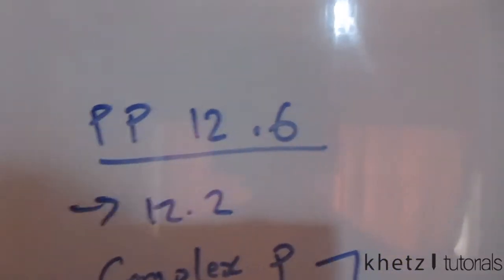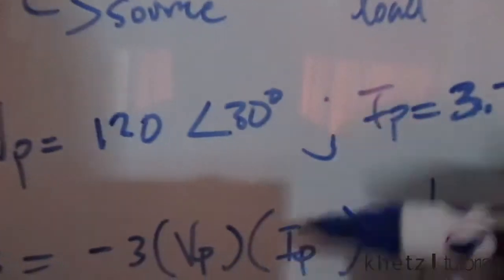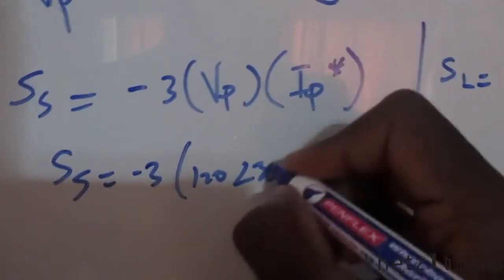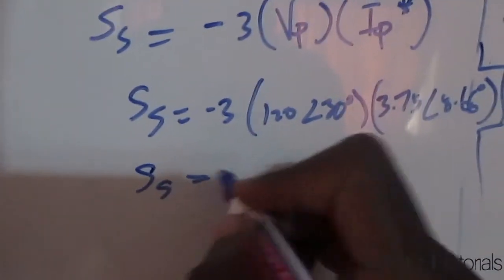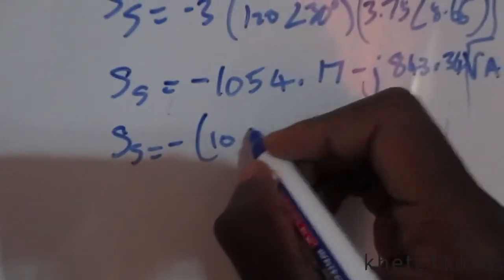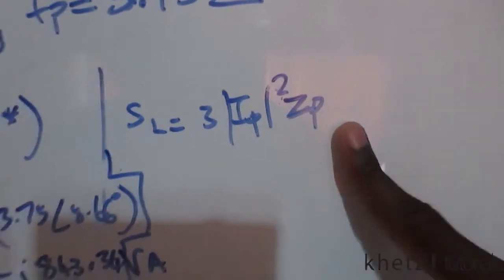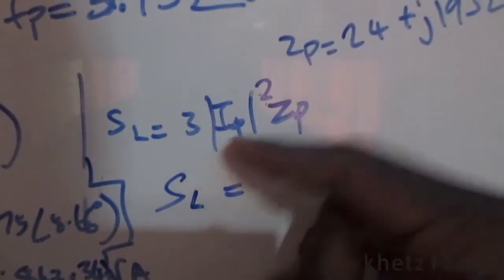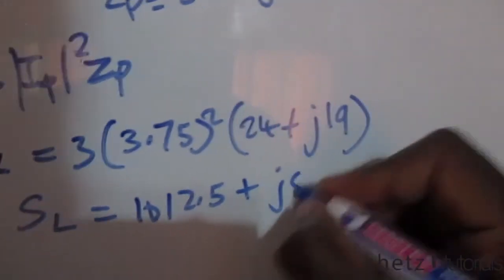Fundamentals Of Electric Circuits Practice Problem 12.6